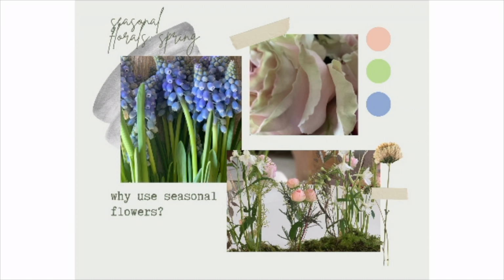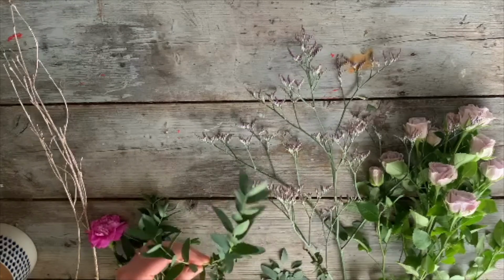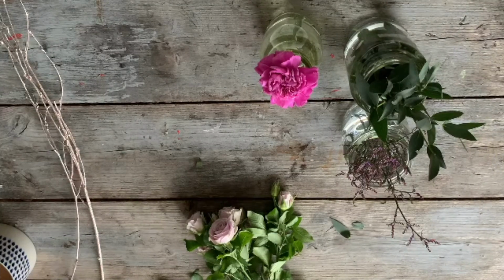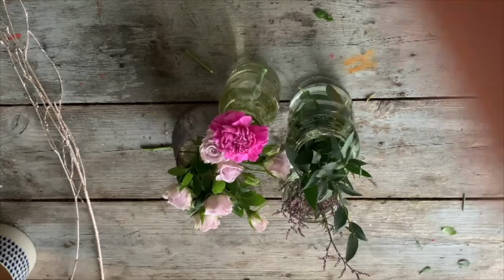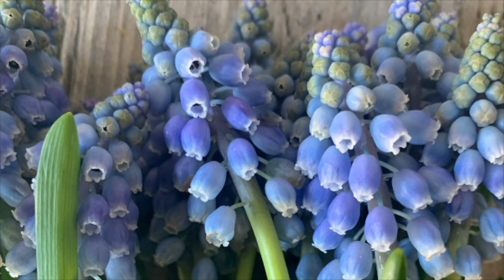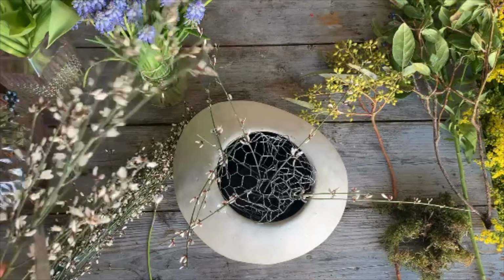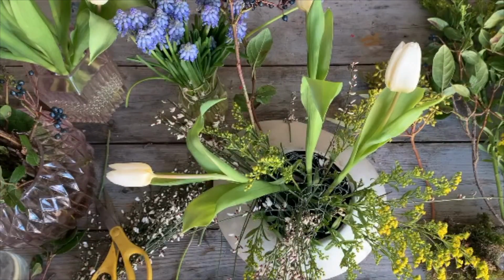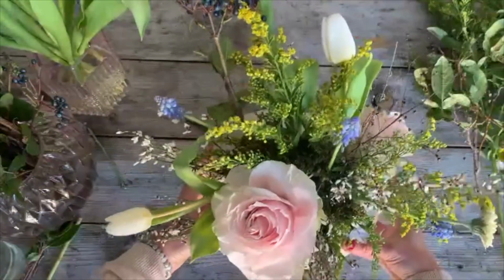Flower workshop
Flower workshop by Verity Sidgwick, Blush Floral Art. This is part of our The National Lottery Community Fund Wales Project.